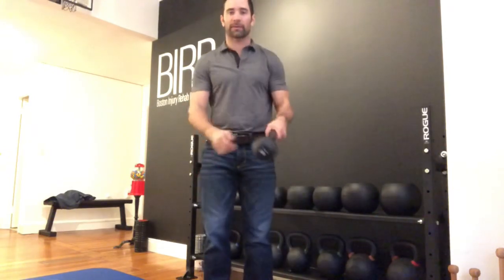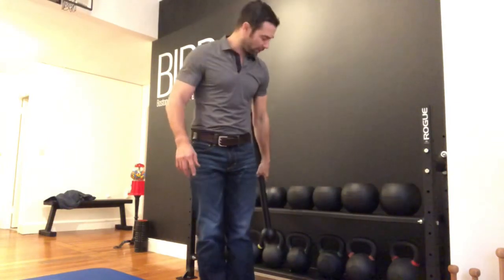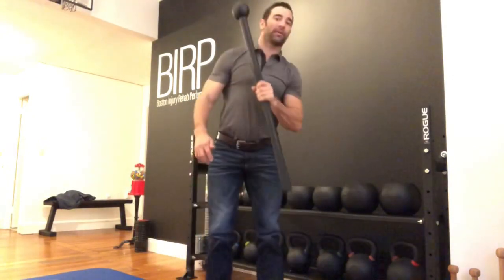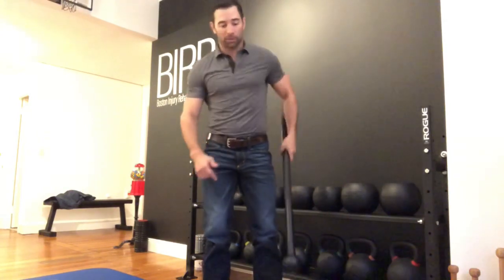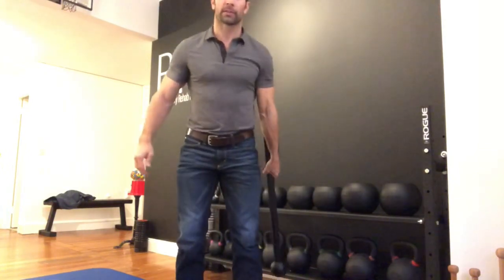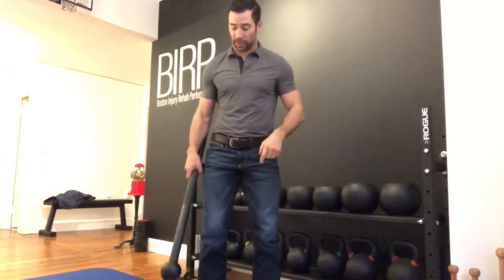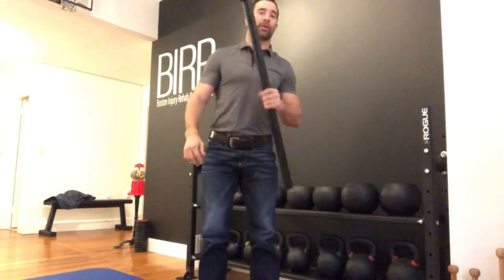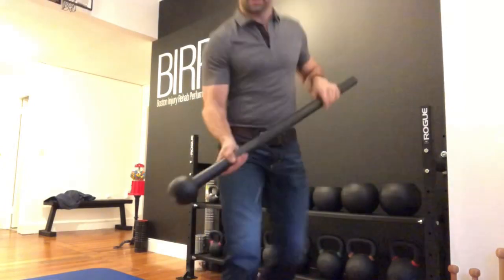Crossbody Mace Squat | WODdoc | P365 | Episode 1661